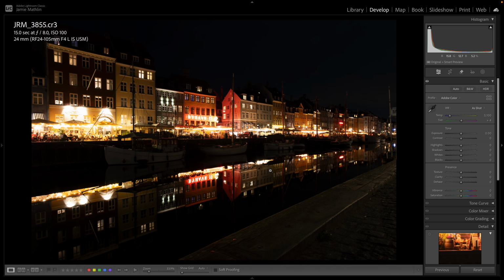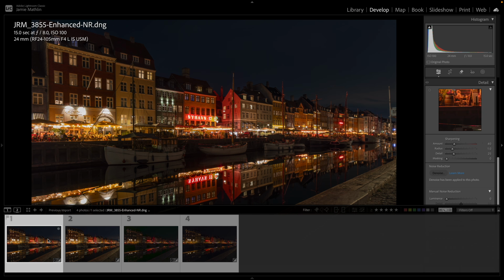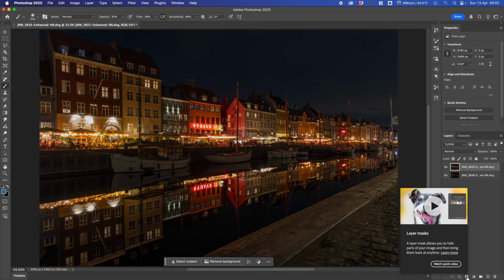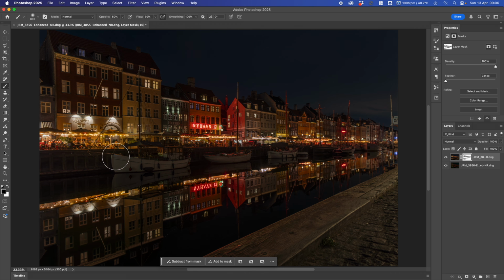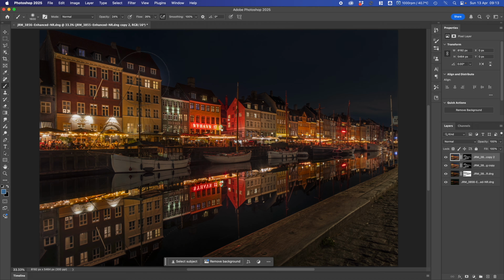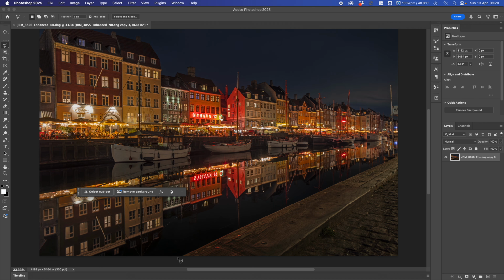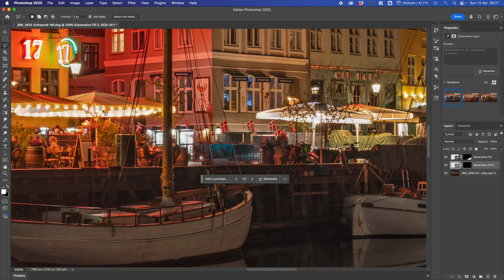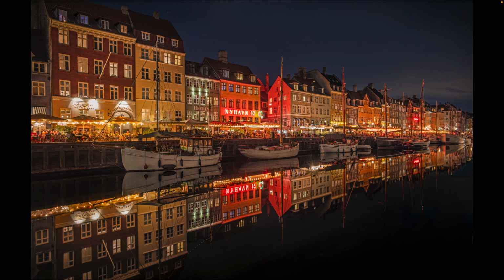Learn Photoshop Layers - from Confused to Confident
In this tutorial, I reveal some hidden tricks using Adobe Lightroom Classic and Adobe Photoshop to transform a flat, ordinary photo into a stunning final image.

Along the way, I demonstrate how Photoshop Layers and Layer Masks work, giving you the confidence to do more of your processing in Adobe Photoshop, and giving you more techniques that add drama and atmosphere to any scene.

🎨 Whether you're a beginner or a more advanced user, there is always something to be learned, with something here for everyone!

💬 Got tips, questions, or feedback? Drop them in the comments below – I’d love to hear from you!

If you would like to follow along with the video, you are more than welcome to download the RAW files

All I ask is that you please respect my copyright, so if you wish to share your version of this image, please give credit to myself for the original photograph with @jamiermathlin

If you are interested in my works, you can find more information about me and my photography here:-

** If you would like to share your photos with me and my friends on Facebook, go to my New City & Landscapes

Remember to purchase a suitable adapter ring to allow the 82mm filter to fit your lens

DXO Nik 7 Collection - You can try the software yourself for FREE, - If you like it and wish to purchase it, you can find the

If you have any comments or questions, or you would like to get in touch please go to my contact page on my website, and feel free to drop a comment below.

best regards Jamie